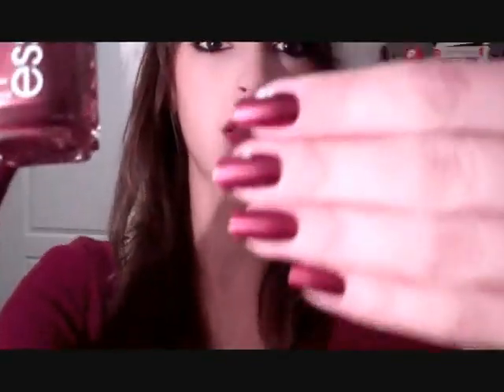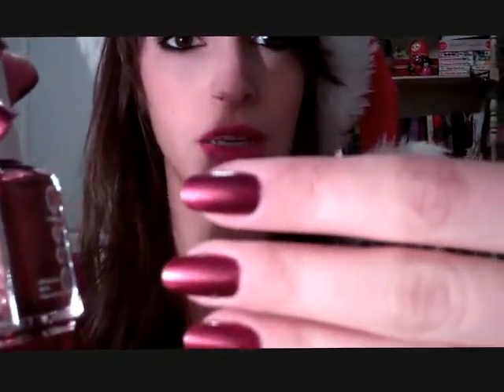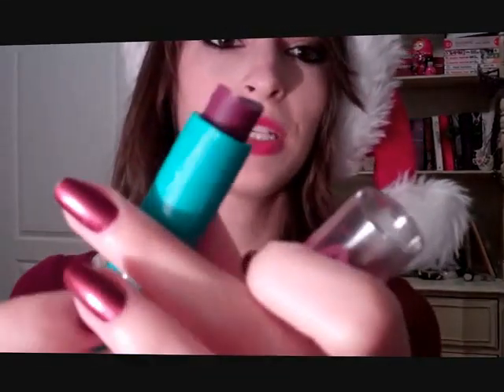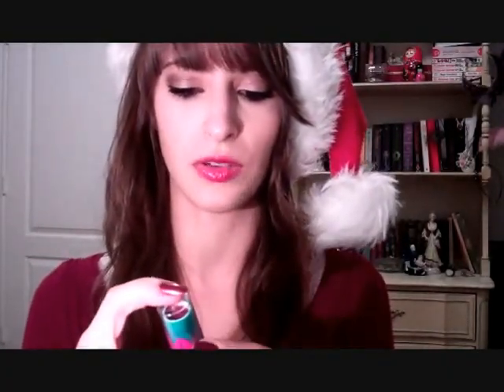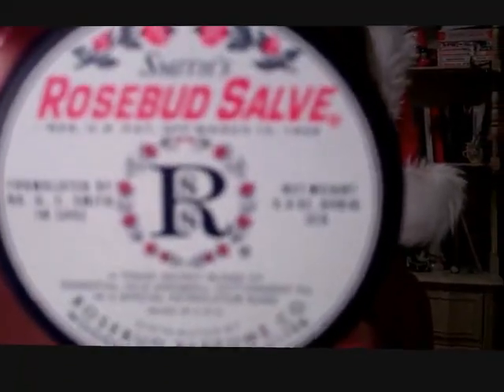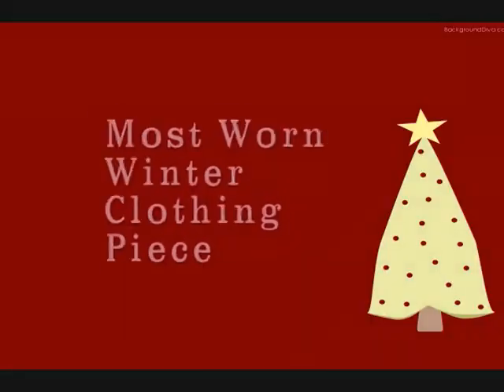Winterlicious Tag 2012!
The Winterlicious Tag!
What are your Christmas Favorites?

I TAG
*MysSaigon
*MissVirtuosic

Face:
-Covergirl Liquid Foundation CLEAN oil control 510 Classic Ivory
-Almay Wake Up Powder 010 Ivory
-Benefit's Some Kind of Gorgeous Medium
-Benefit's Hoola
-Femme Couture Mineral Effects Floral Blush Dusty Mauve

Eyes:
-ELF 32 piece eyeshadow palette Warm
-Milani Eye Tech Liquid Eye Liner Black
-Profusion Eye Liner Pencil Black
-Covergirl Perfect Blend Eyeliner Black
-Rimmel London Scandaleyes Flex Mascara in Black
-Great Lash Lots of Lashes in Very Black

Lips:
-NYC City Proof Extended Wear Lipgloss in Round the Clock Ruby

Top:
-Sweater from Kohl's
-Cami from Abercrombie and Fitch

Nails:
-Essie Wrapped in Rubies